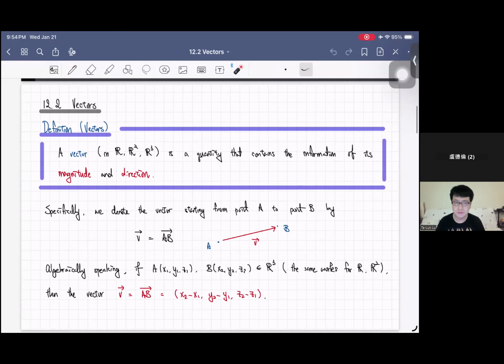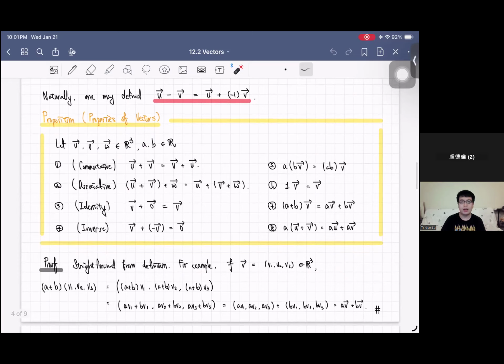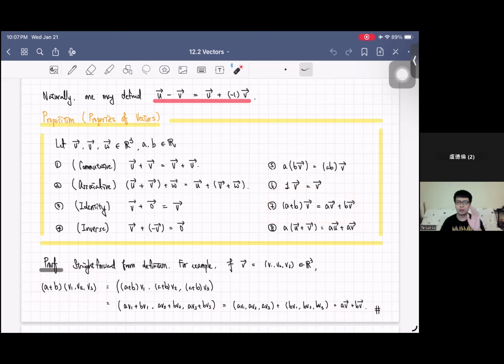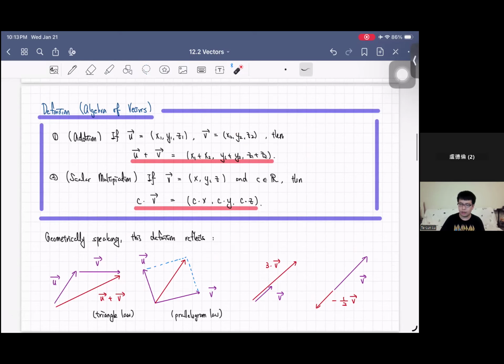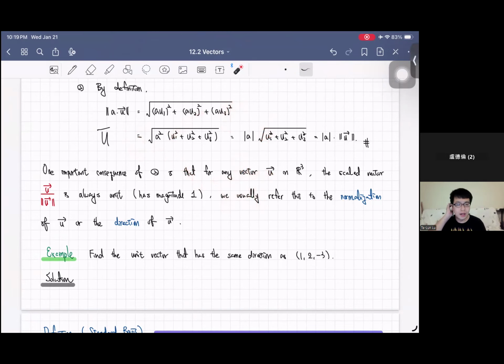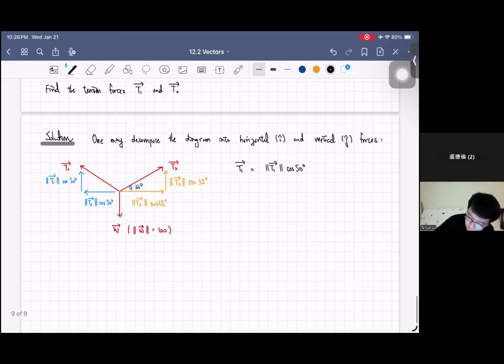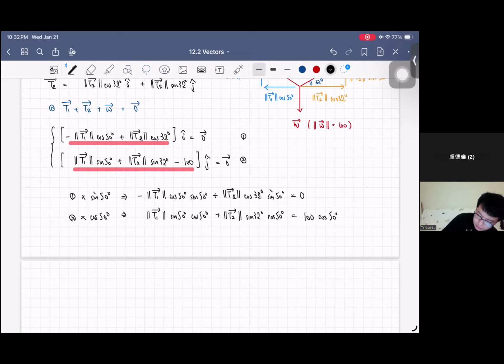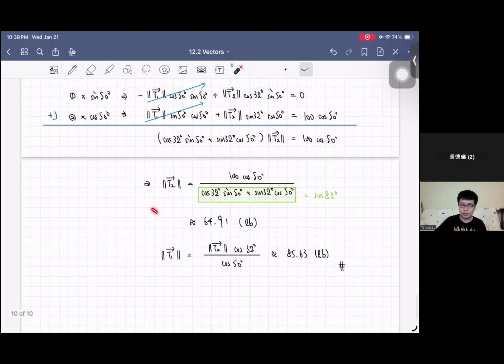Lecture 2: 12.2 Vectors